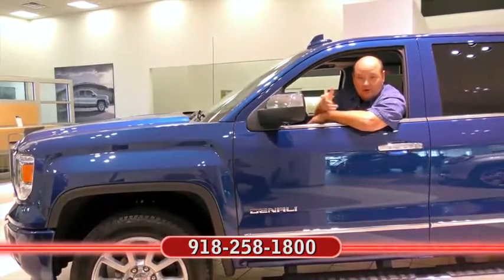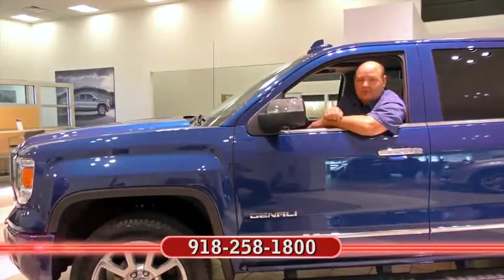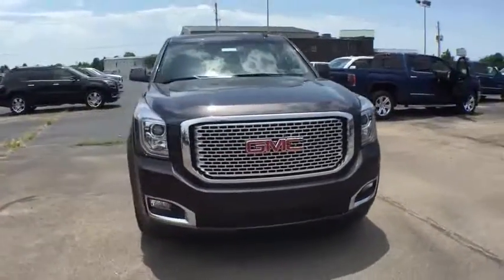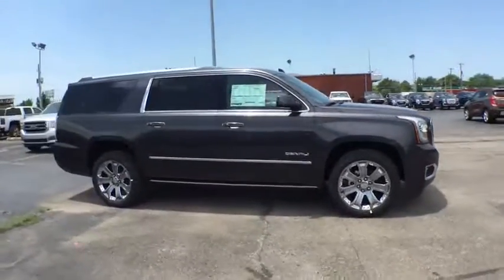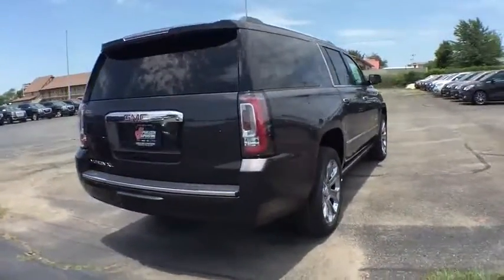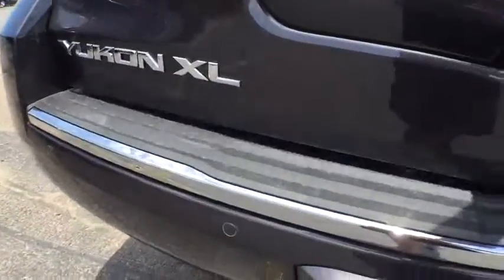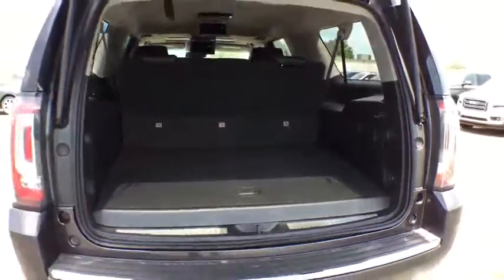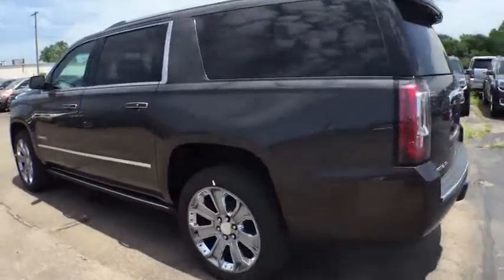2016 GMC Yukon XL Tulsa, Broken Arrow, Owasso, Bixby, Green Country, OK G6987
2016 GMC Yukon XL
2016 GMC Yukon XL Denali - Stock#: G6987 - VIN#: 1GKS2HKJ2GR426838

Ferguson Superstore
1601 N Elm Place

Ferguson Superstore is honored to offer this superb 2016 GMC Yukon XL Denali in Iridium Metallic. Nav! Hey! Look right here!If you're looking for comfort and reliability that won't cost you tens of thousands then come check out this SUV today. Transport yourself to a new level.We've Got What You're Looking For! Price includes: PRICING INCLUDES FERGUSON DISCOUNT AND ALL NATIONAL AND REGIONAL INCENTIVES! COME SEE WHY WE ARE THE FASTEST GROWING BUICK/GMC DEALER IN AMERICA!